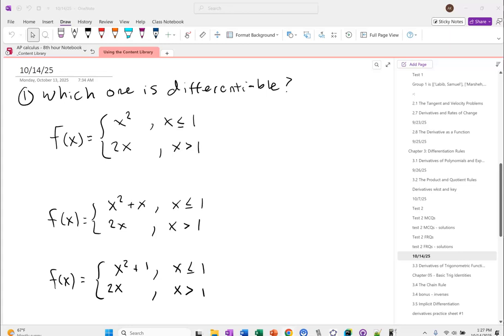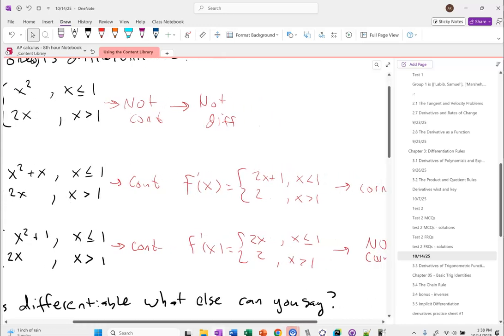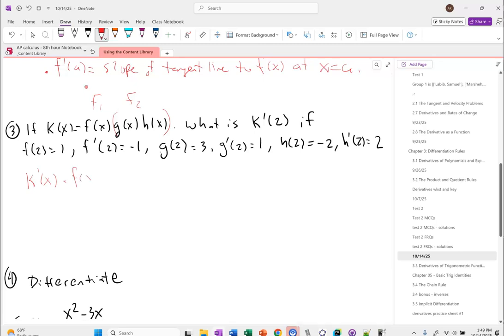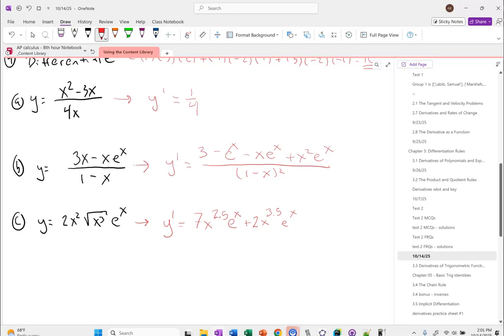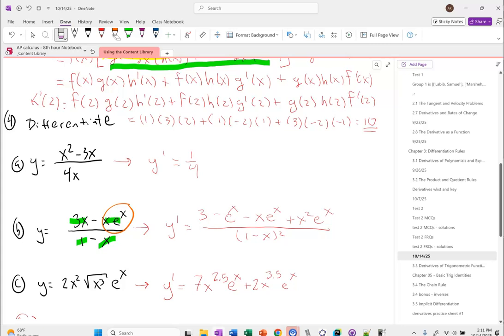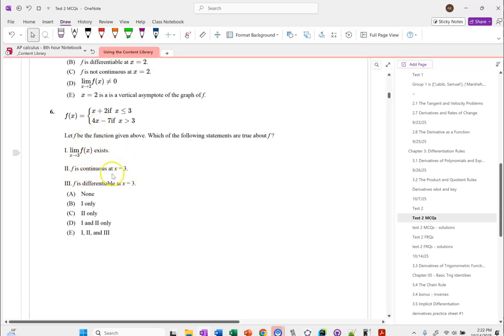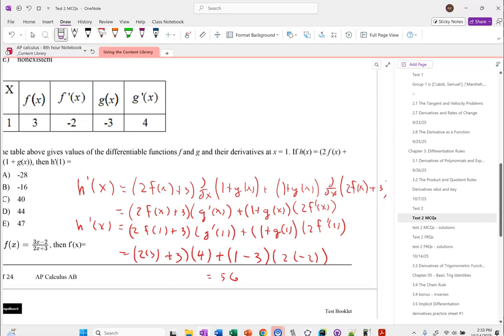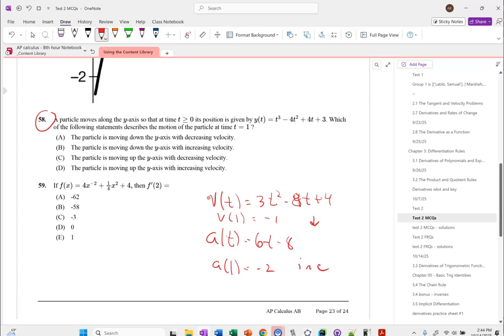10/14/25 ap calc - 8th hour